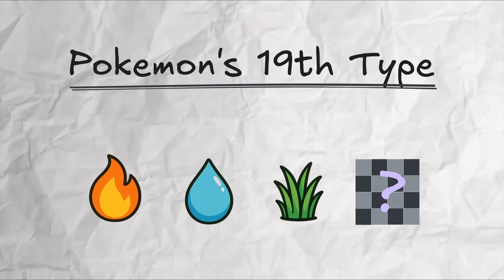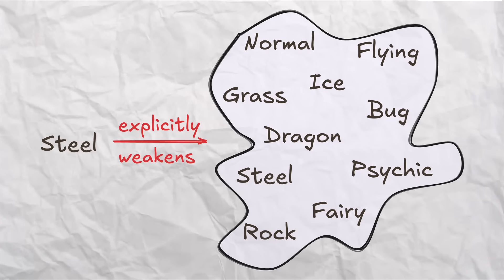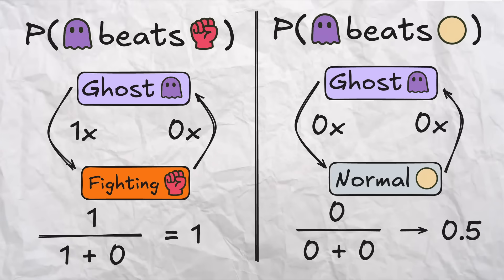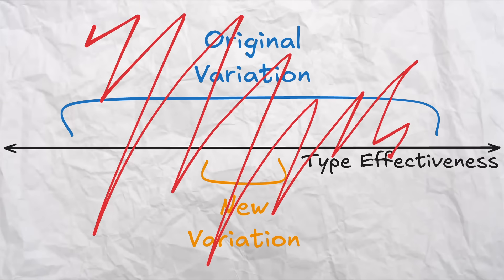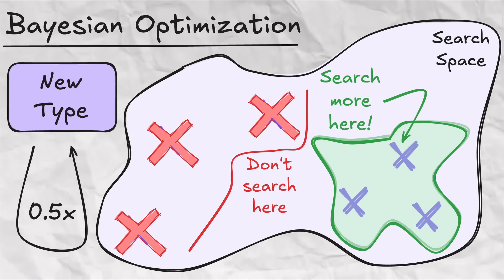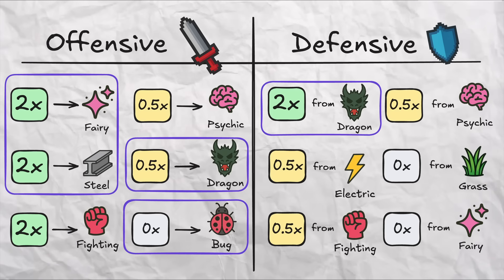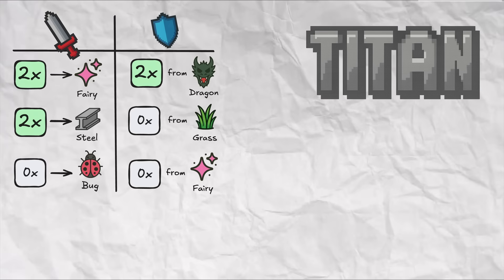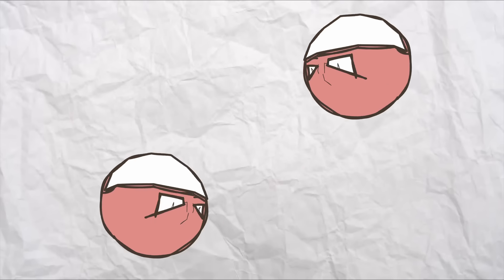Pokemon's (Actual) 19th Type According to Simple Math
Using some simple math to figure out Pokemon's 19th type!